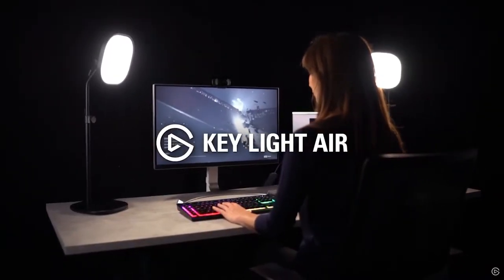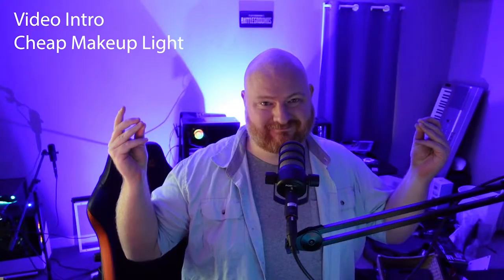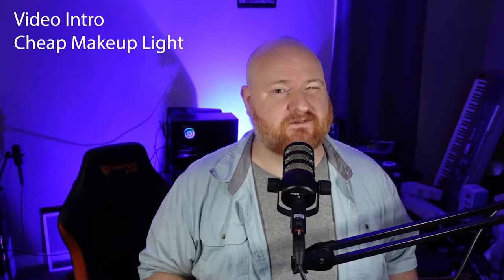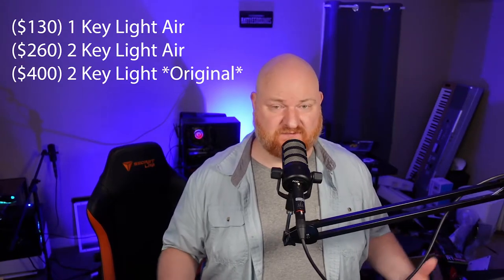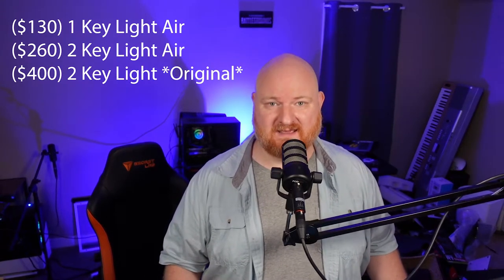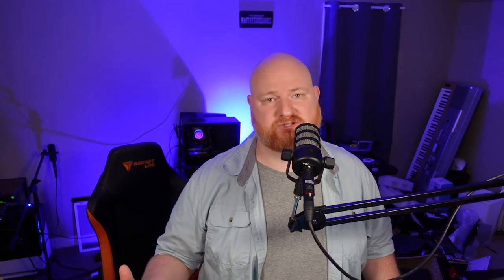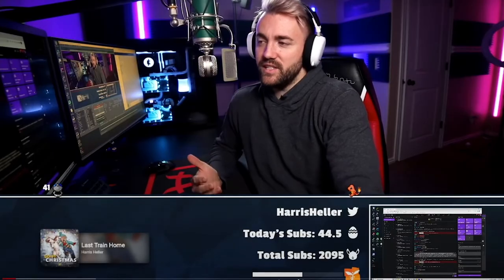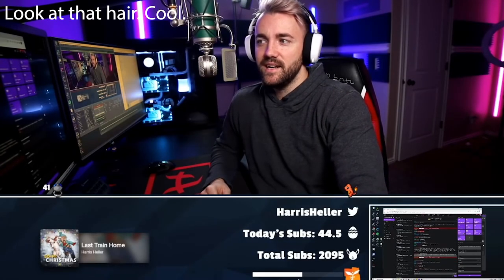Video Lighting for Youtube & Live Streaming - Elgato Key Light Air vs Vlogging Light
Video Lighting for Youtube & Live Streaming $20 Light vs $260 Elgato Key Light Air vs Vlogging Light. In today's video we compare the difference between the Elgato Key Light Air, and a pair of cheap vlogging/makeup lights I found on Amazon. Which one do you prefer? And is the $240 premium worth it?

║ Gear Mentioned in Video-
╟ 3.5" Ring Light
╟ Elgato Key Light Air
╟ Sony ZV-1
╟ Elgato Key Light
║ My PC Gear-
╟ My Mouse
╟ My Keyboard
╟ My Monitor
╟ My Headphones
╟ My Camera
╟ My Lighting